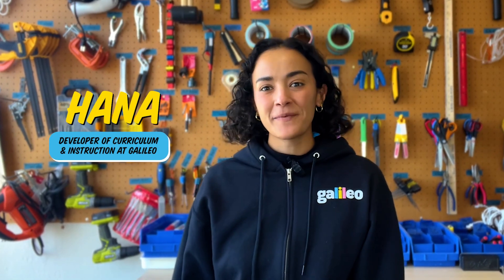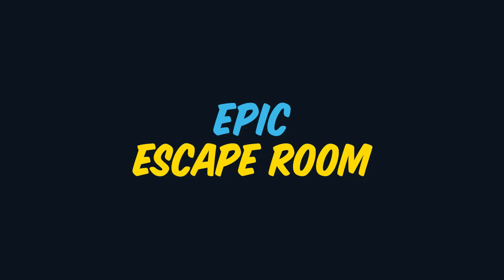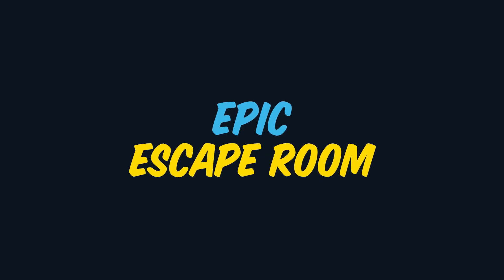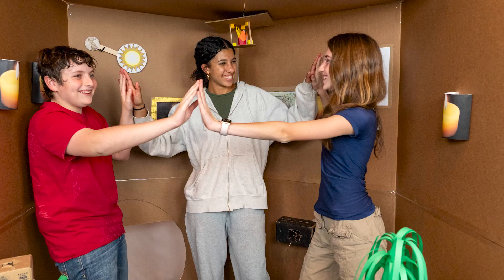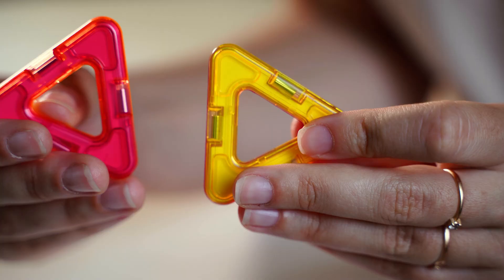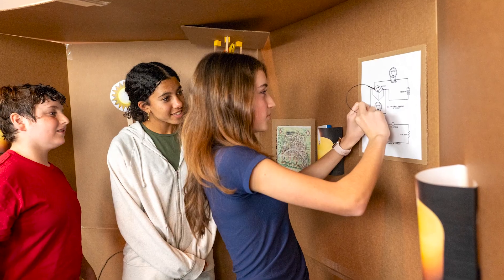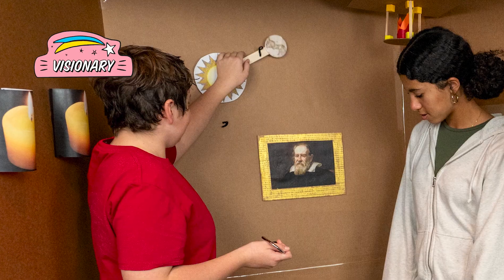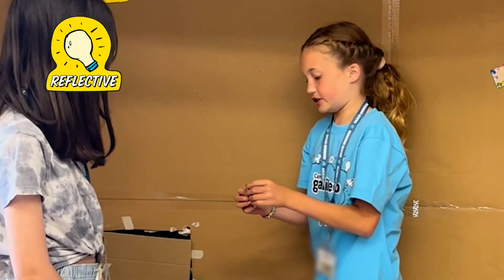Meteor Escape Room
This week in Meteors' Epic Escape Room, campers will crack codes, then design their own escape rooms using circuits, magnets, and hydraulics. Along the way, they’ll grow visionary thinking, creativity, and reflection—all while having serious summer fun!